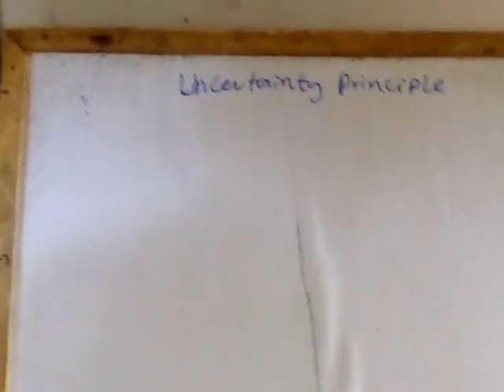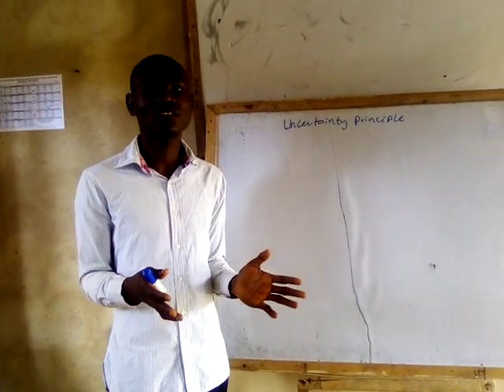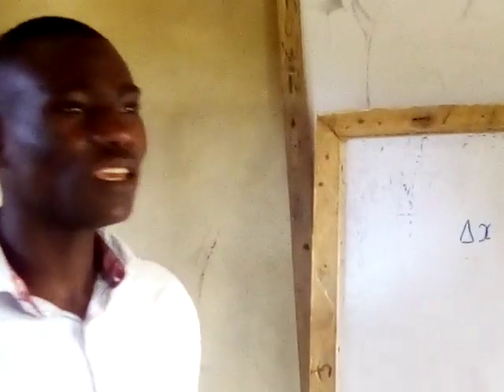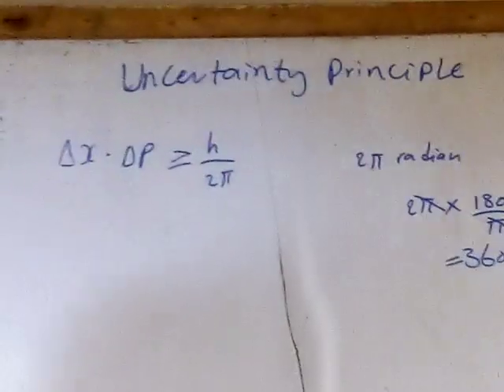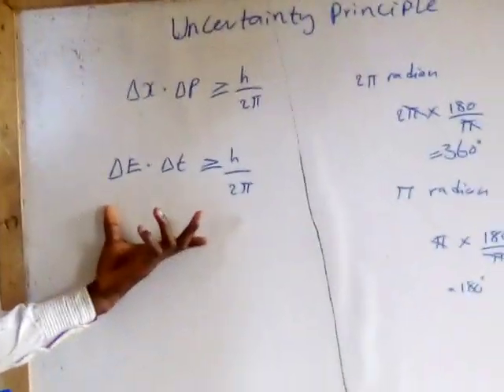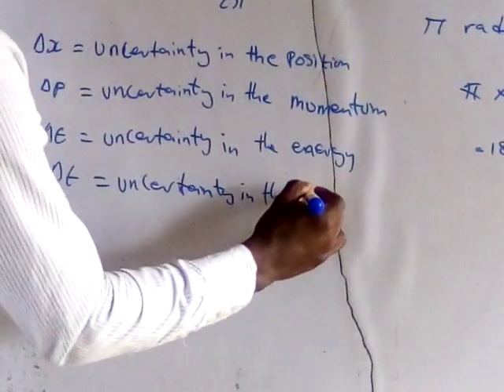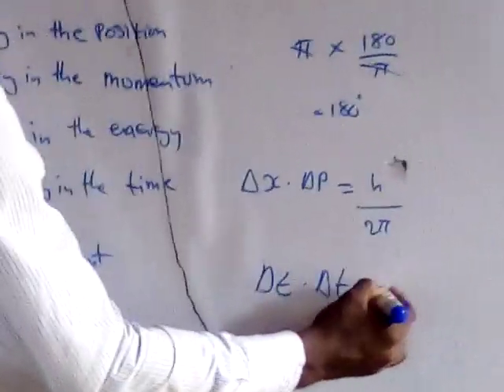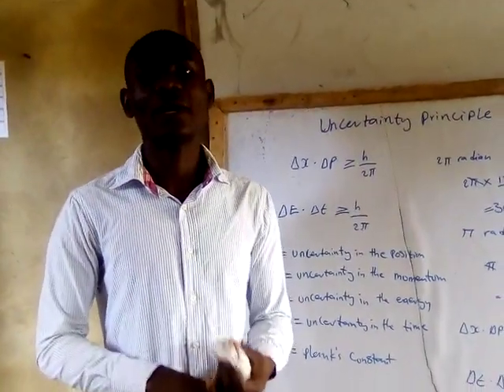Wave-particle duality(the Heisenberg uncertainty principle and formulae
To help science and engineering students in their studies of physics, chemistry and mathematics.